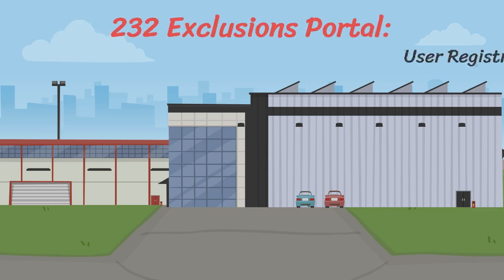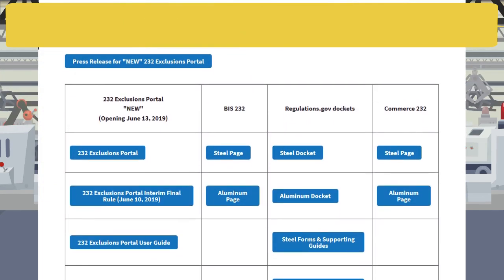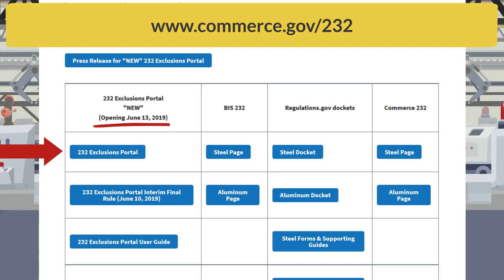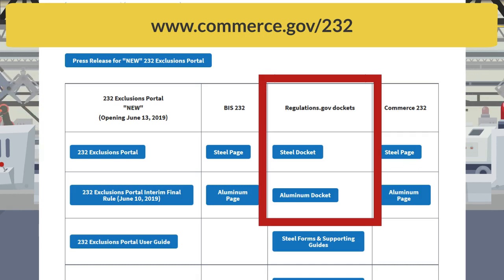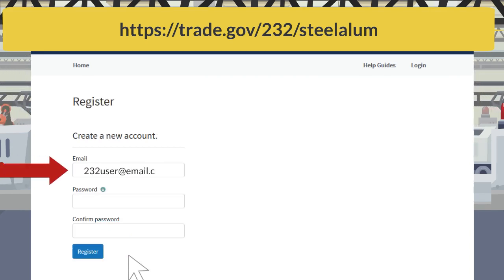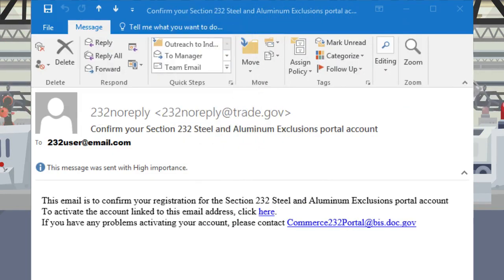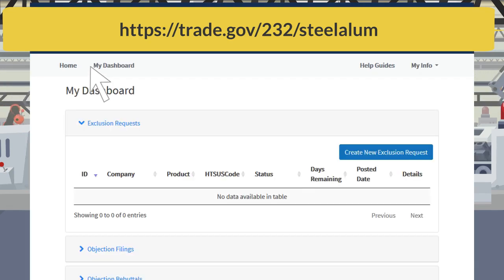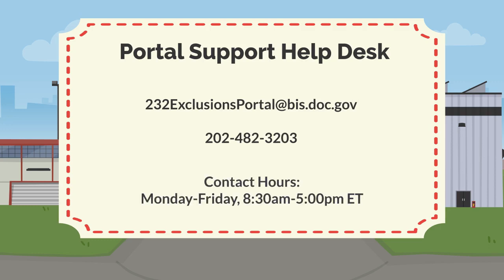232 Exclusions Portal: User Registration and Login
This video provides instructions on how to create an account on the 232 Exclusions Portal